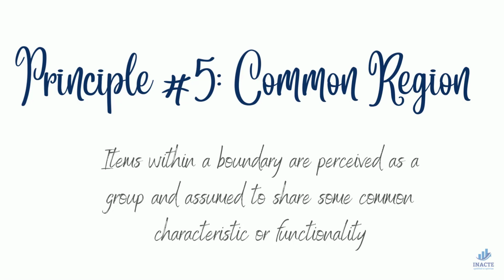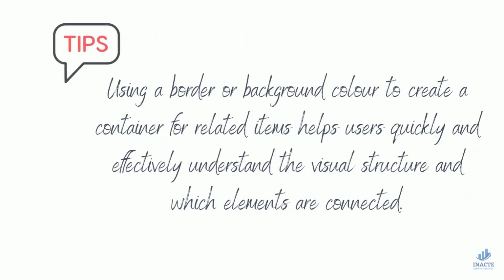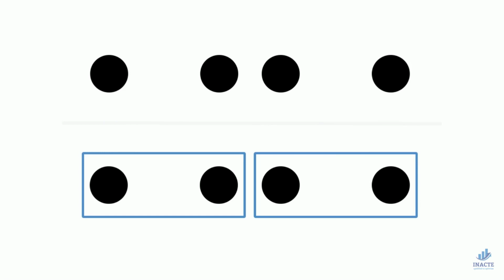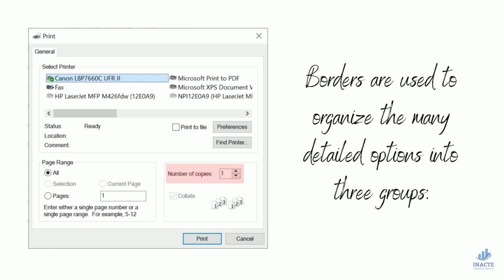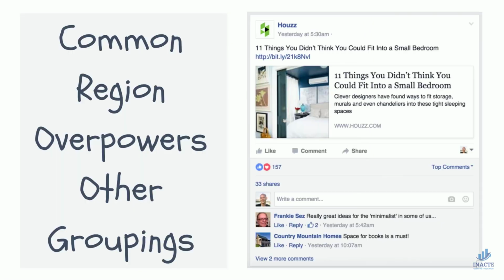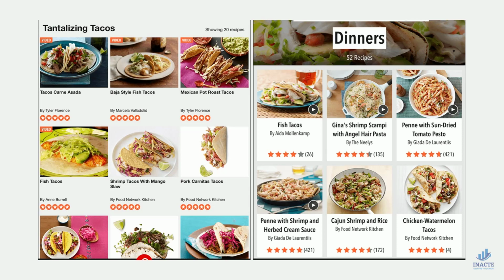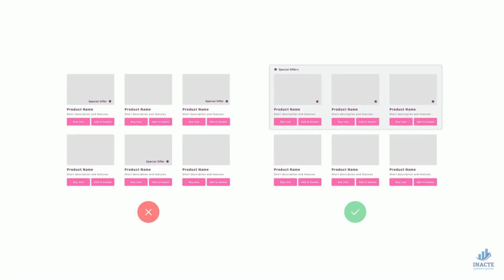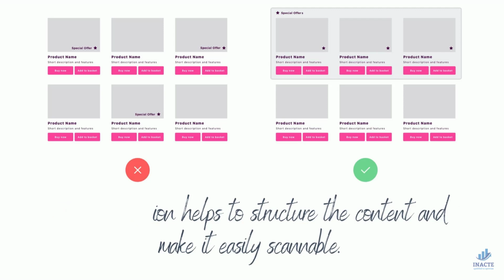Principle 5: The Law of Common Region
The principle of the common region says that items within a boundary are perceived as a group and assumed to share some common characteristic or functionality.